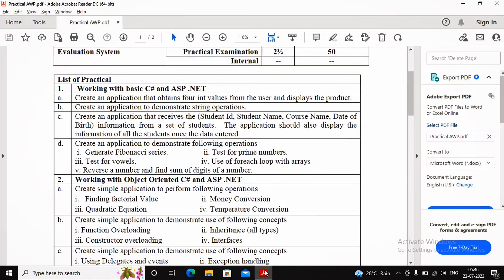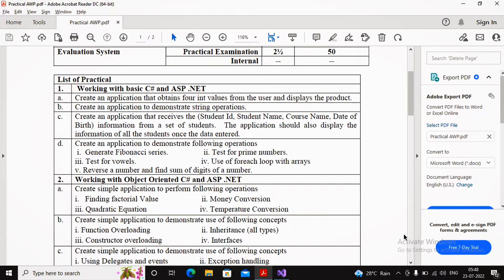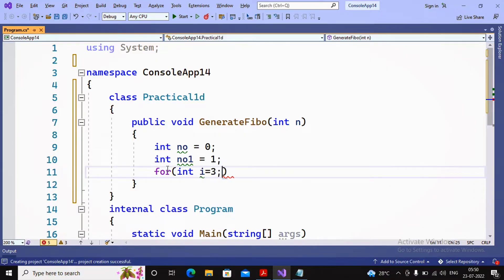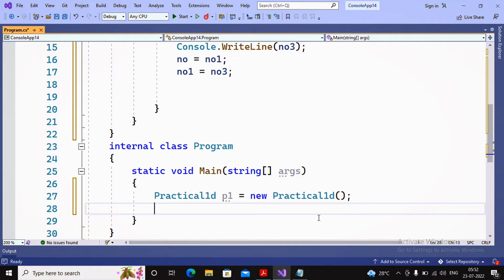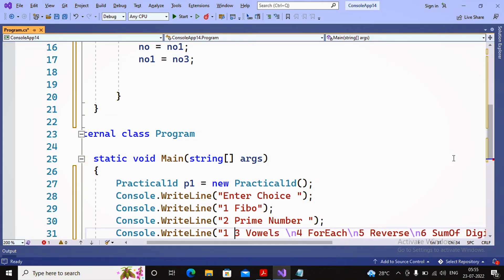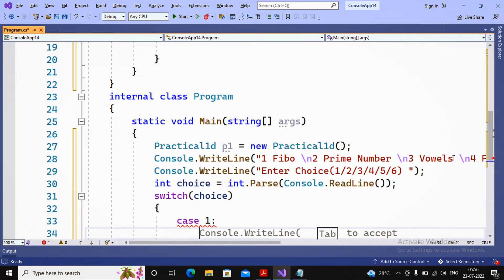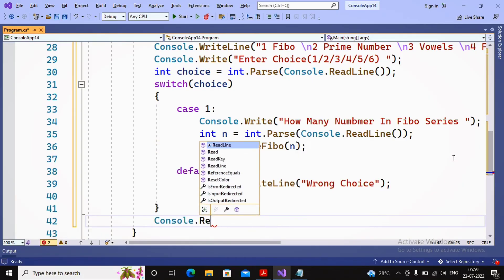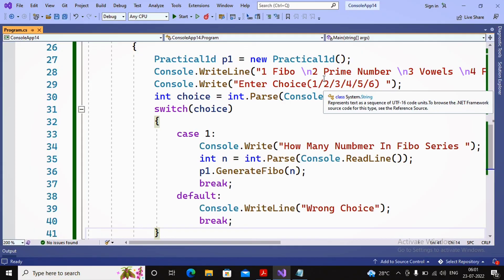Advanced Web Programming Practical- D i | Generate Fibonacci series.| Step By Step Guide.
In this video you'll learn about T.Y.Bsc.It Sem - v | Advanced Web Programming (AWP) Tutorial | Practical D

1) Working with basic C# and ASP .NET
D) Create an application to demonstrate following operations :
     i. Generate Fibonacci series.